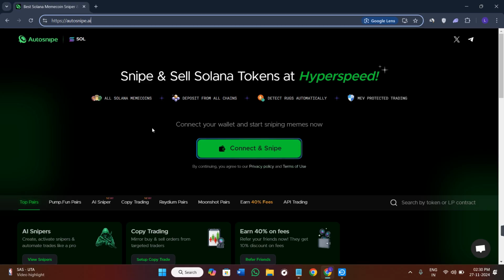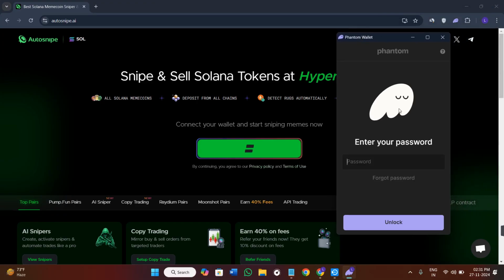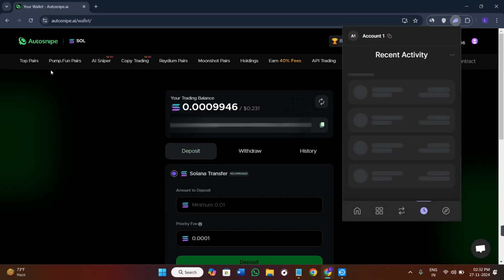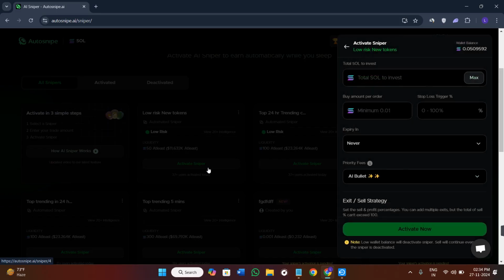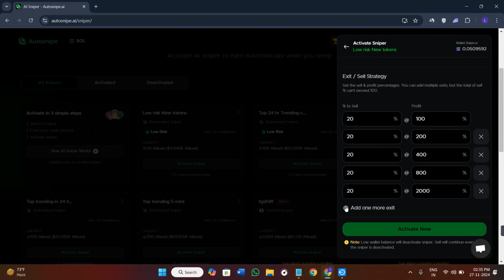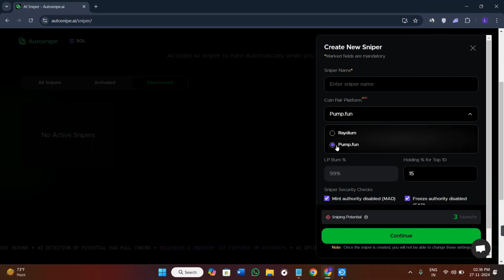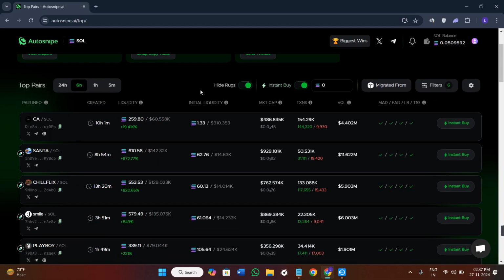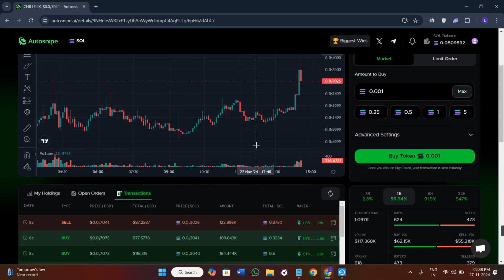How To Snipe & Trade Solana Meme Coins using AI (Autosnipe)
Welcome to Token Tutorials! In this video, I will show you How To Snipe & Trade Solana Meme Coins using AI (Autosnipe)